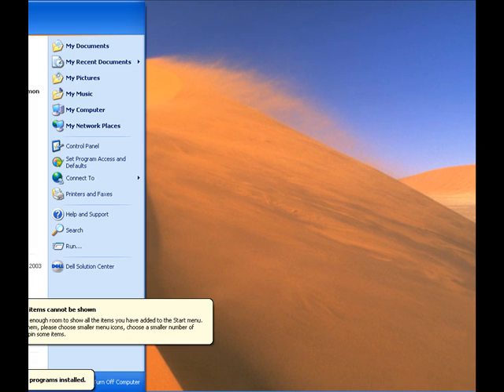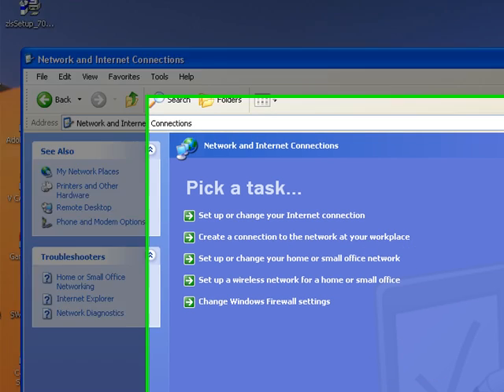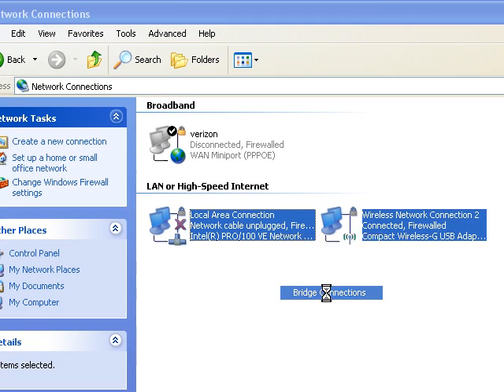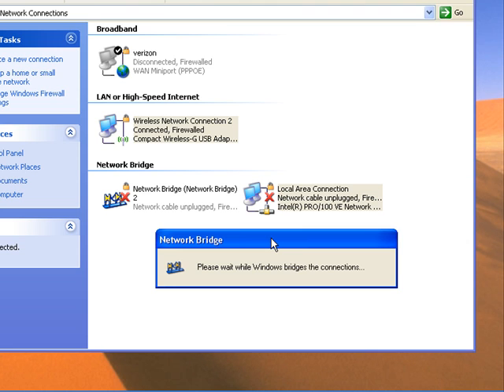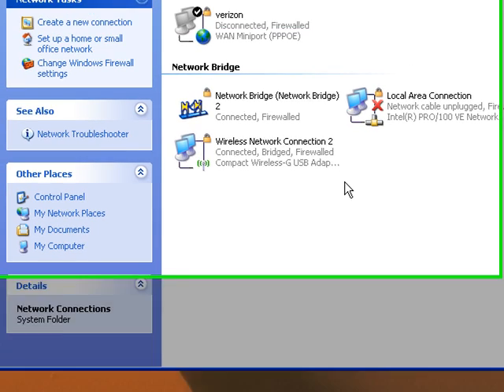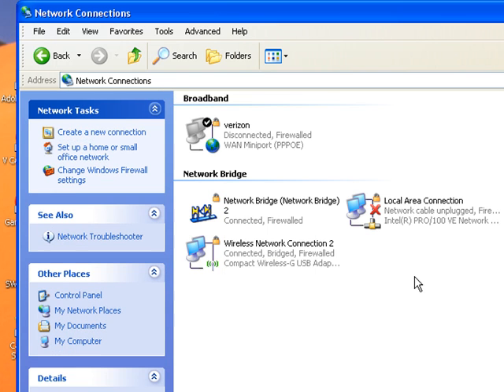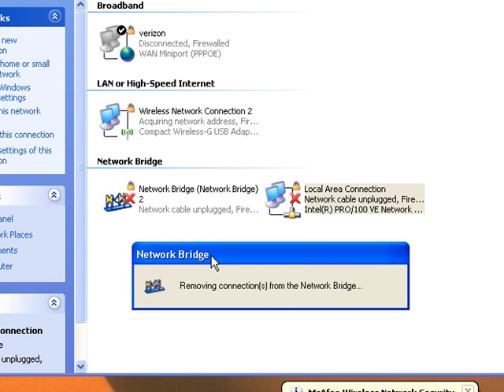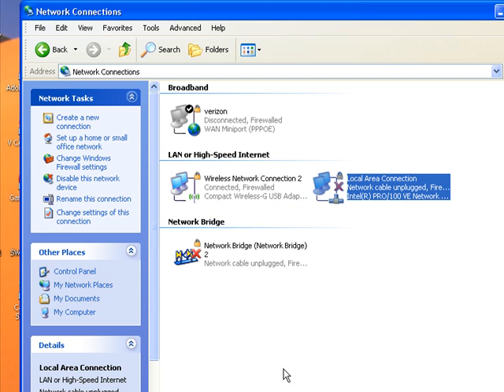How to Bridge your Xbox to your computer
for more cool vids.

Today I'll show you how to bridge your connection from your computer to xbox 360.

There are no downloads required for this except that you need windows 2000 or higher (I did it with Windows XP)